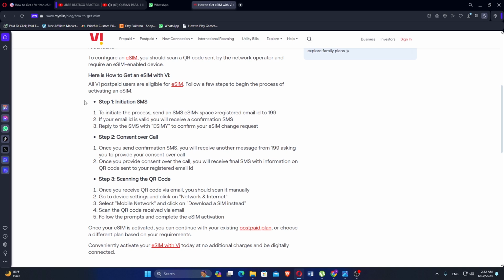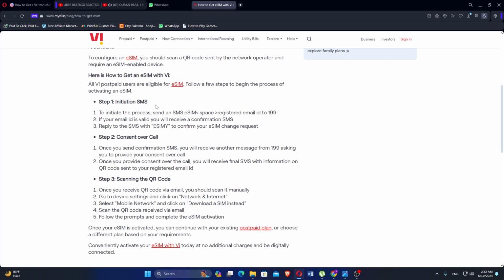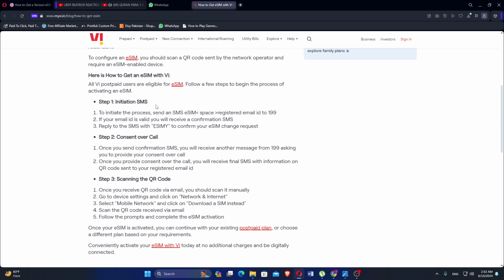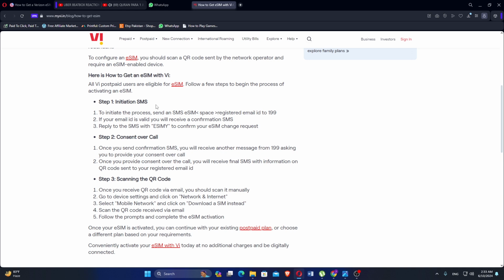HOW TO GET VODAFONE ESIM QR CODE (2024) FULL GUIDE